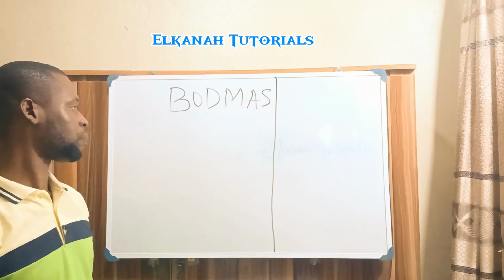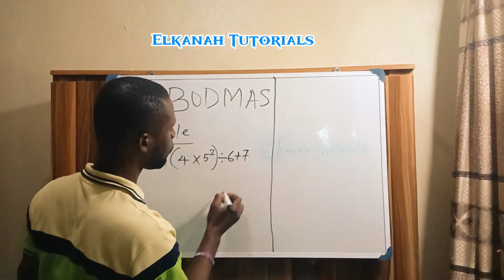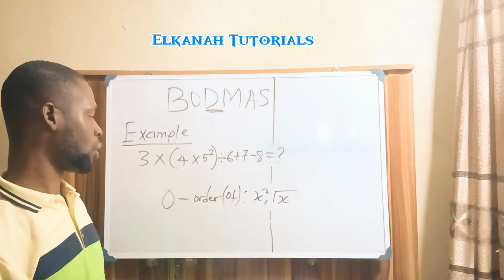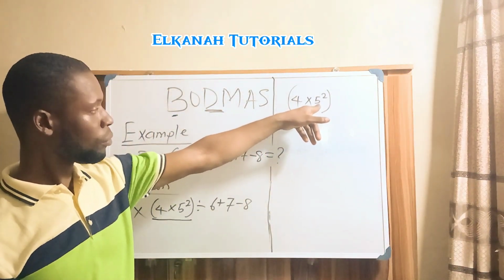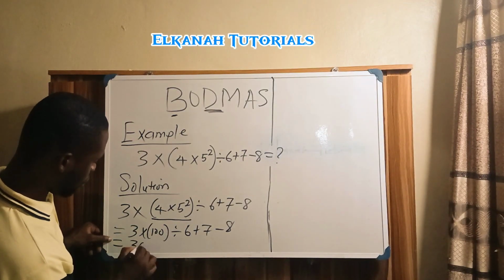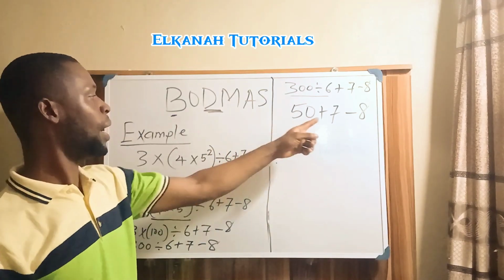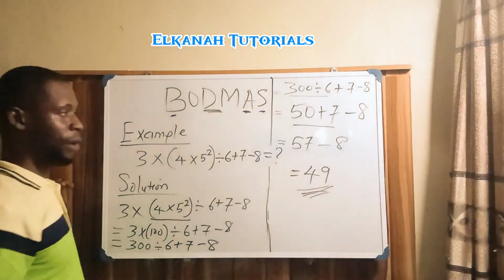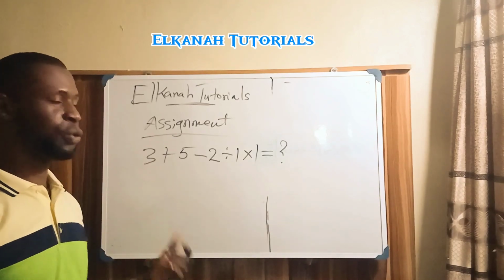BODMAS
📚 Understanding the BODMAS Rule | Mathematics Made Easy

In this lesson, we’ll learn the BODMAS rule, a simple method that helps us know the correct order to follow when solving mathematical expressions.

BODMAS stands for: 🔹 B – Brackets
🔹 O – Orders
🔹 D – Division
🔹 M – Multiplication
🔹 A – Addition
🔹 S – Subtraction

Understanding BODMAS helps you solve calculations correctly and avoid common mistakes. Follow along with the examples and practise what you learn!

Let’s make maths easy with ElkanahTutorials!